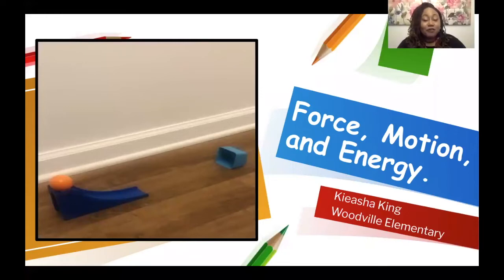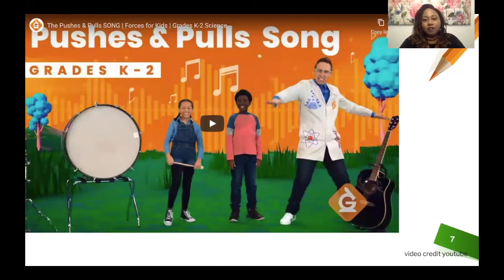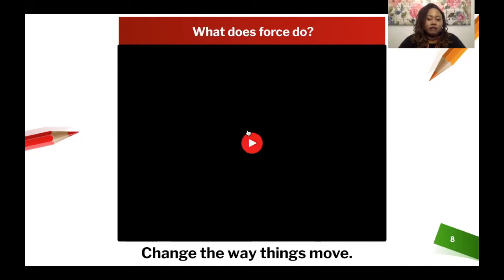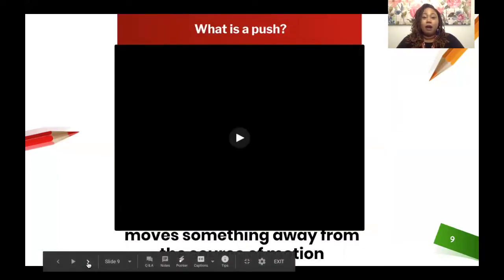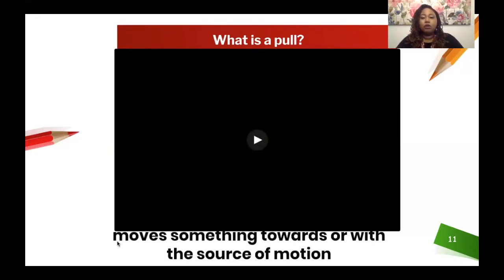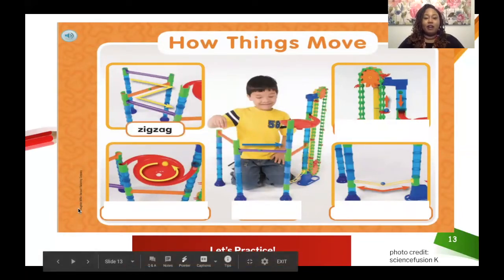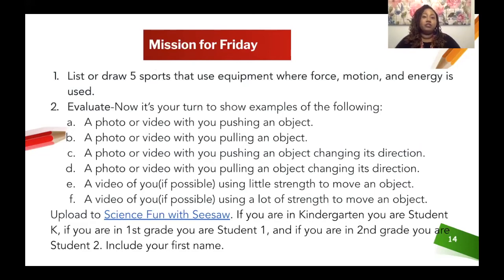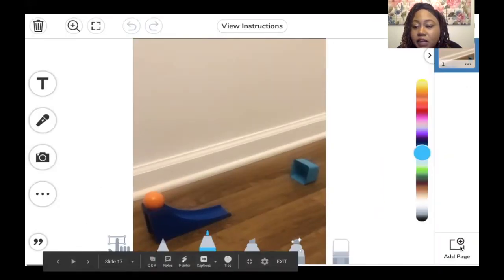RPS Kto2Sci ForceMotionEnergy pt2 edit